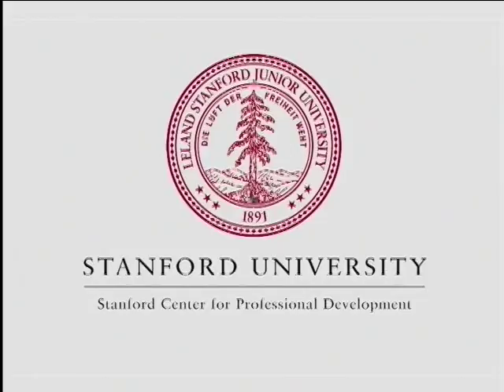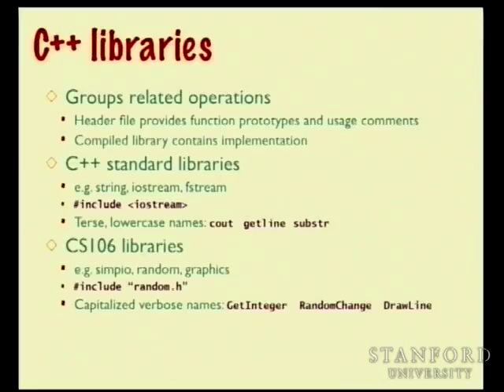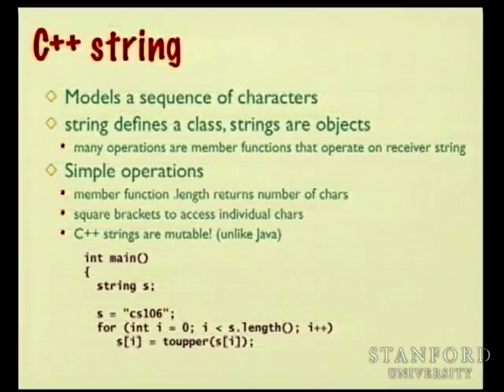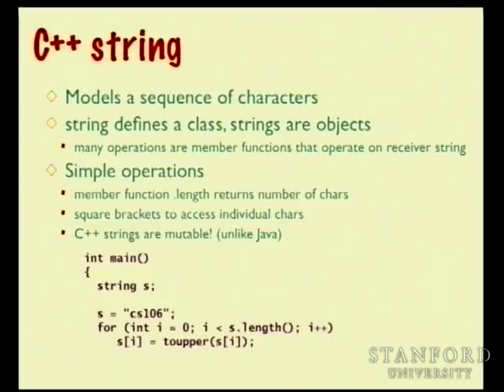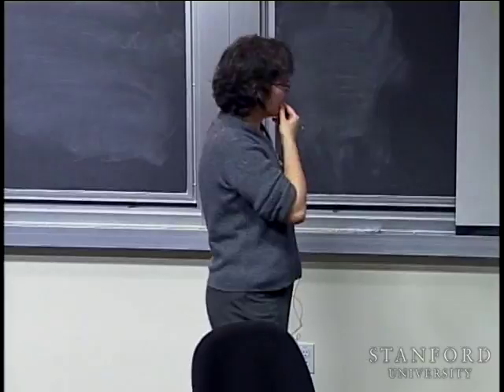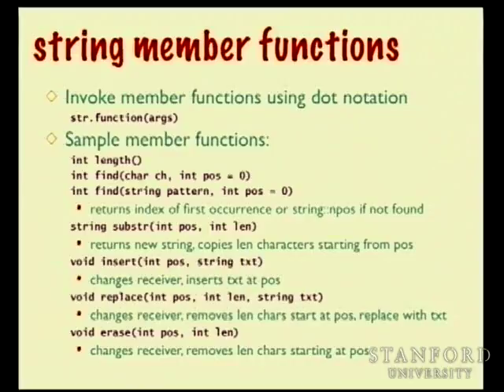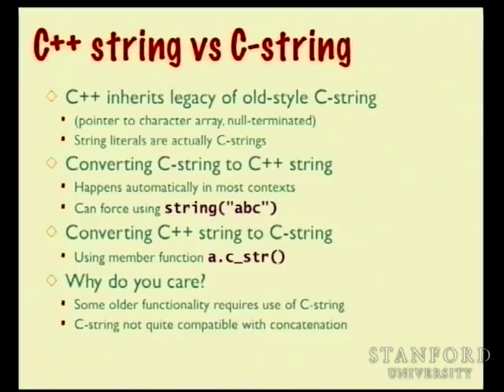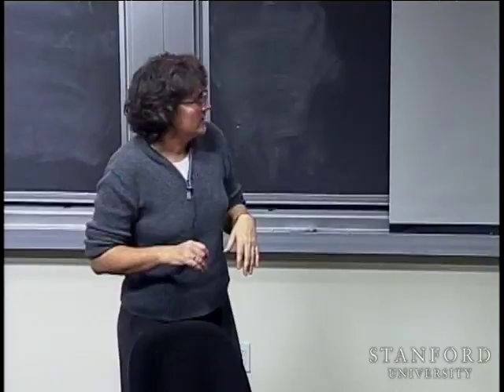Lecture 3 | Programming Abstractions (Stanford)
Julie goes over C++ libraries and explains what they are and how they are useful.   She continues to introduce C++ basics, including strings, various operators on strings and comparing two strings and takes special note that C++ is an 'industrial language' and does not guarantee anything and that the programmer has to be more attentive to finding his/her own bugs.